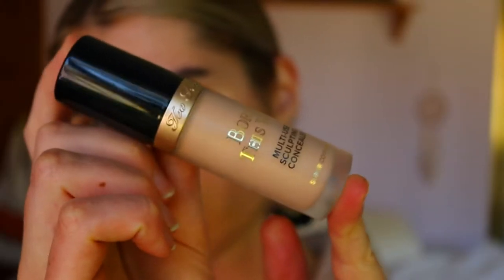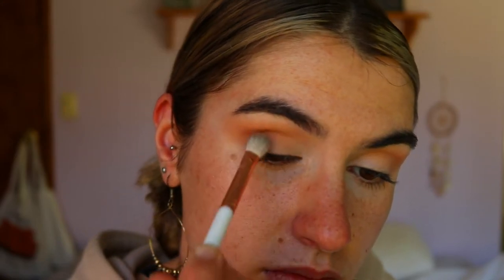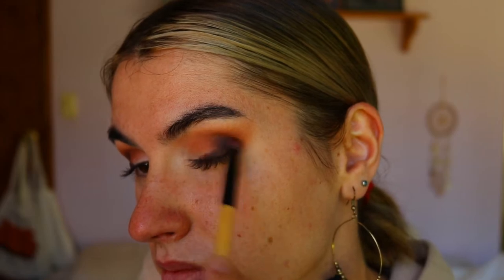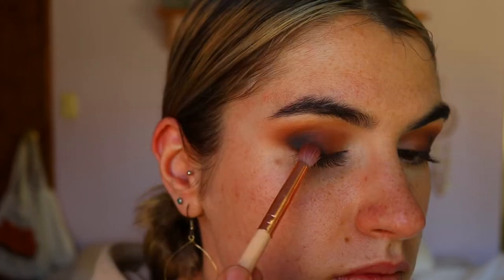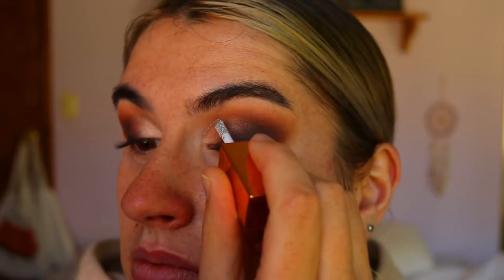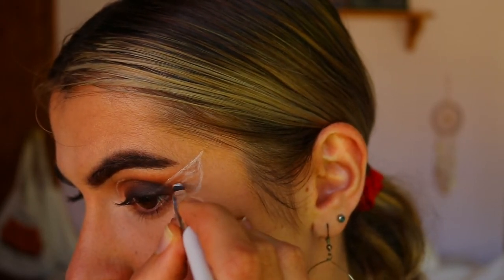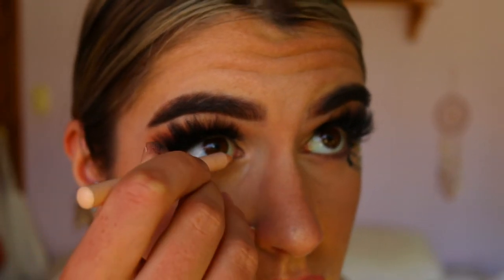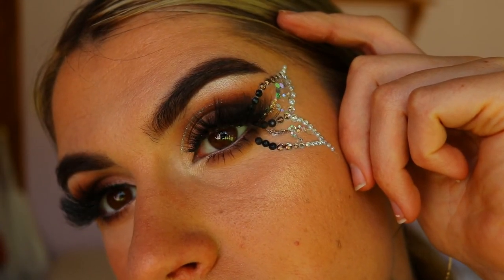Diamante Butterfly Smokey Eye 🦋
LET’S CONNECT!

Diamante's
Hannah’s beauty Box Cosmetics Liquid Eyeshadow | Cassy
Hannah's Beauty Box Lashes | Pleasurely Plump II